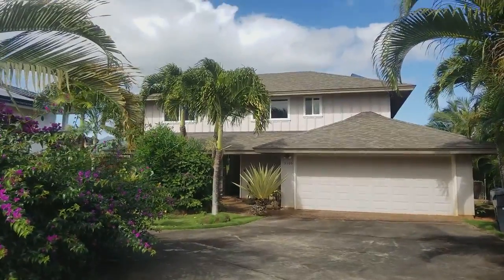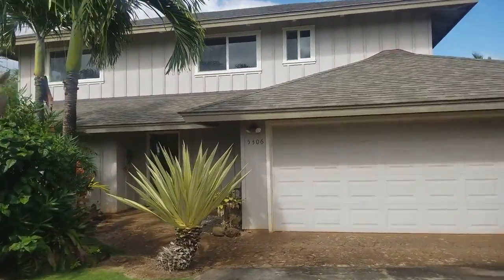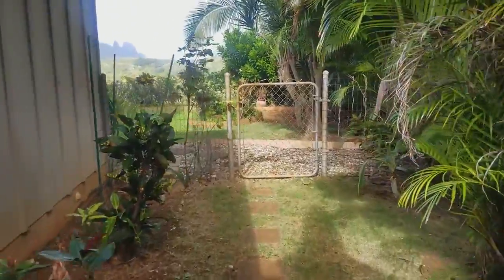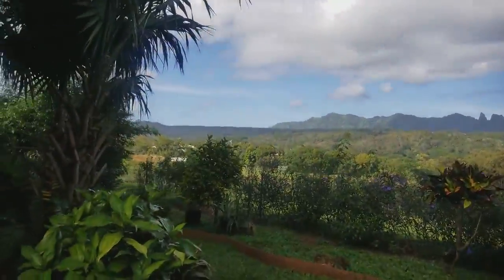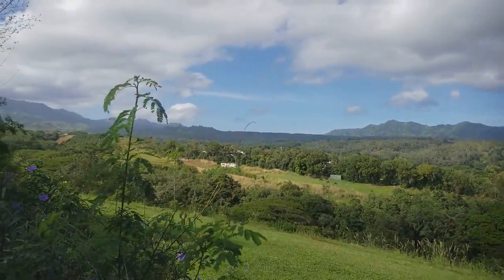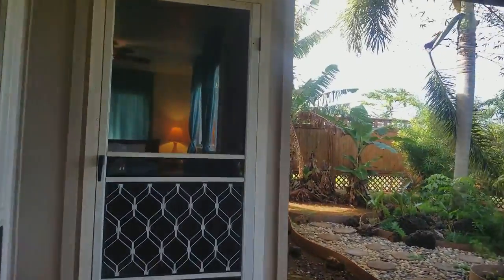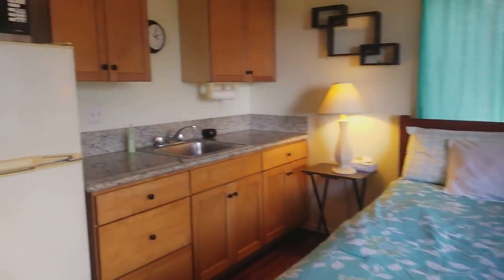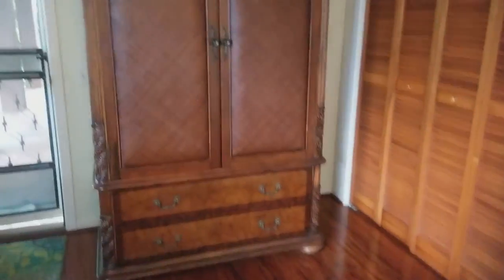Kapaa - 5306 Kumole St (Ohana Suite)